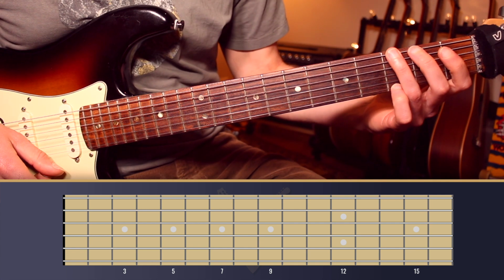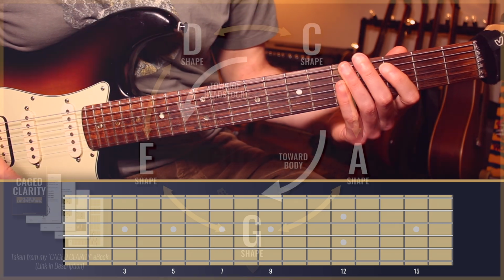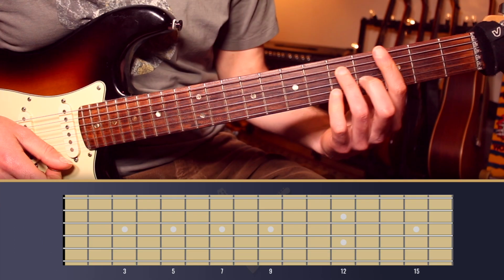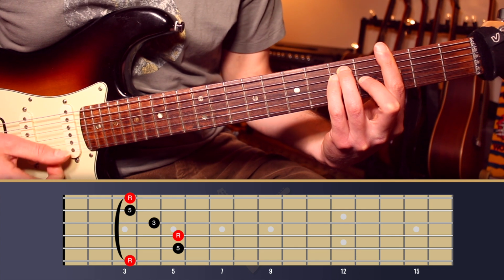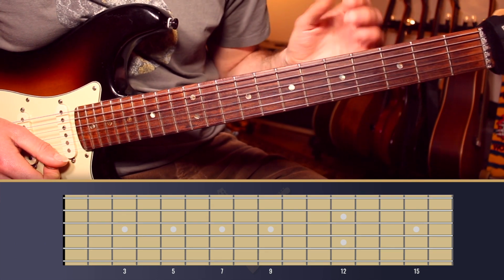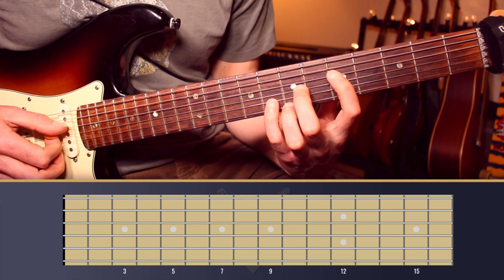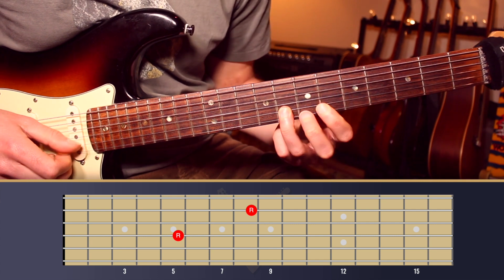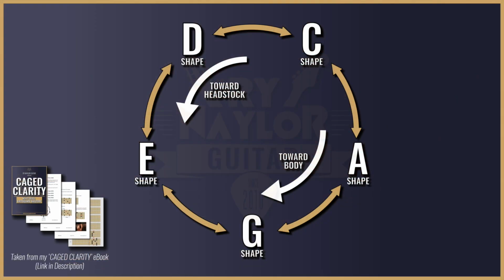CAGED dominant 7 chord - CAGED blues guitar progressions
We continue our explorations of the CAGED system, this time looking at CAGED dominant 7 chords, perfect for your blues guitar progressions.  I take you briefly through the theory of the dominant 7th, then you'll learn all of the CAGED dominant seventh chord shapes, which we will then use for a 12-bar blues progression.